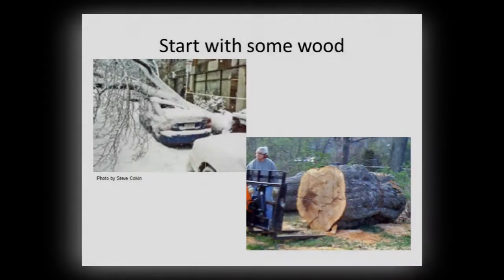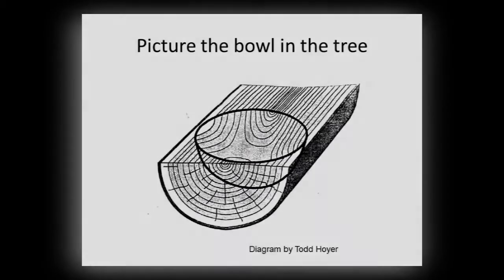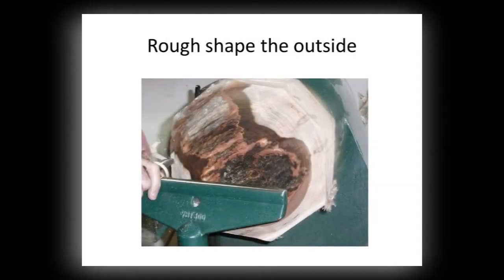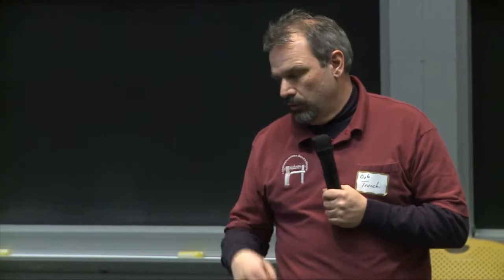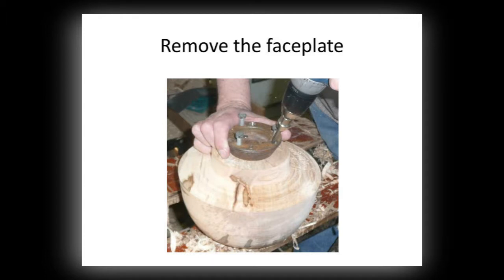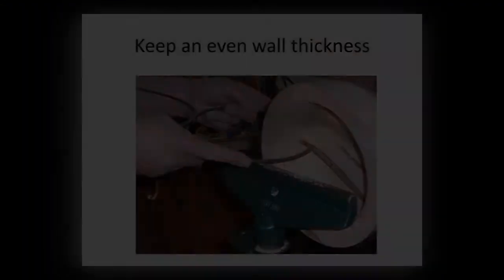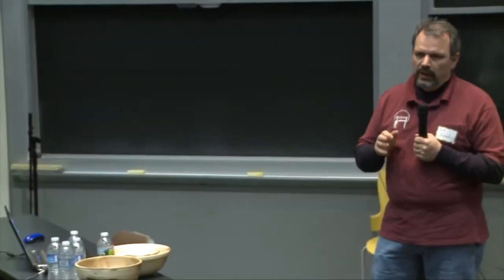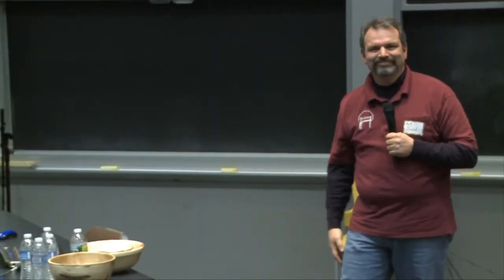Ignite Craft Boston 1: Bob Trucchi "Turning a Simple Wooden Bowl"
I will show how a chunk of wood can be made into a simple bowl on a lathe. The talk will include the steps before the wood is put on the lathe, what a lathe is, what tools are used, the wood is held on the lathe, rough shaping the bowl , finish shaping and applying the finish.

Bob Trucchi has been turning wood off and on for over 30 years. The past 5 or so he has made many bowls, boxes and sculptures on the lathe. Bob enjoys making the usual and unusual items out of wood.

Ignite Craft Boston was organized and hosted by the Common Cod Fiber Guild A Boston area fiber guild with a goal to create a fun and supportive environment for learning and participating in fiber activities.

The first Ignite Craft Boston took place at MIT on Jan 14, 2011.

Ignite Craft: Boston was an Ignite event with a crafty crowd. If you had five minutes on stage to talk about craft in Boston, what would you say? What if you only got 20 slides and they rotated automatically after 15 seconds? Around the world folks have been putting together Ignite nights to show their answers.